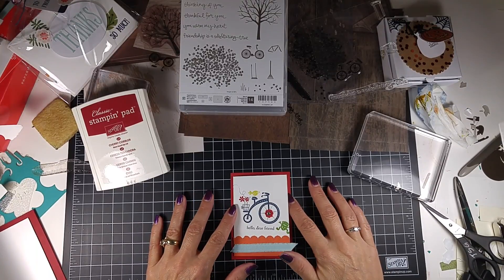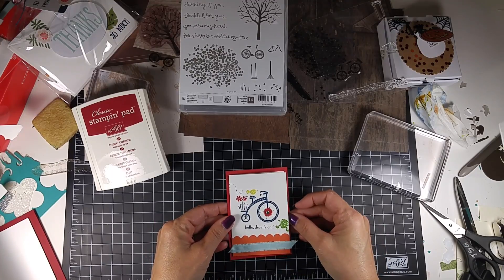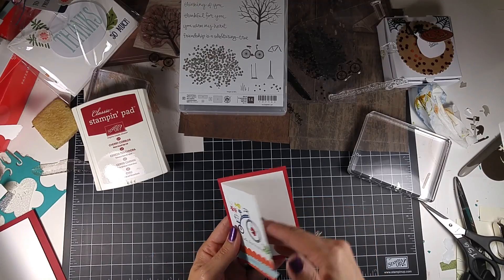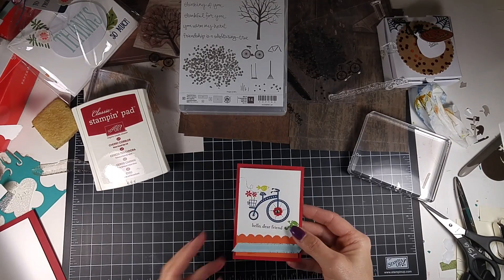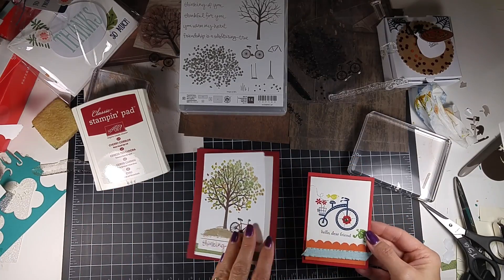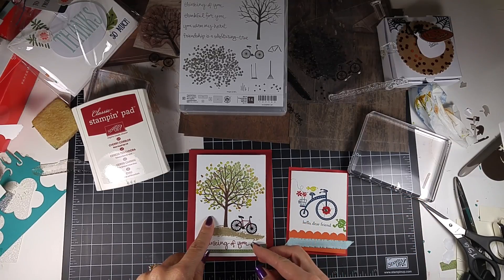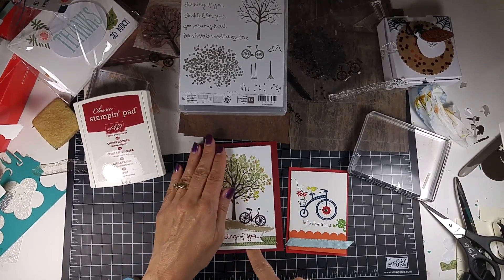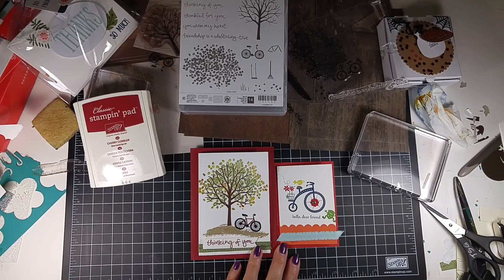TBT- Bicycle inspiration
It's fun using things you already have for creative inspiration.